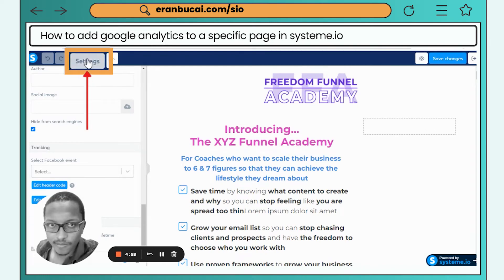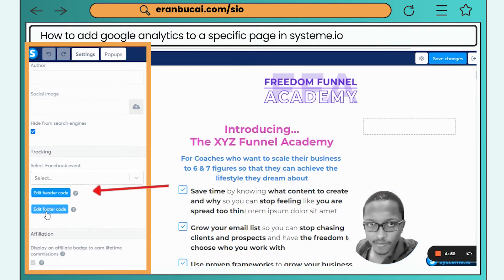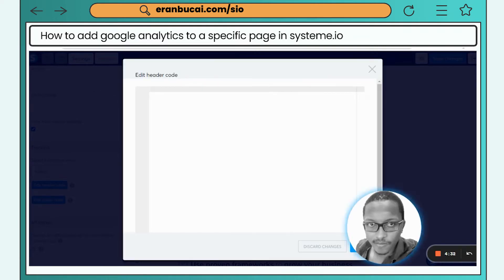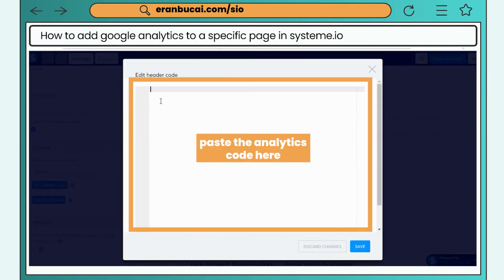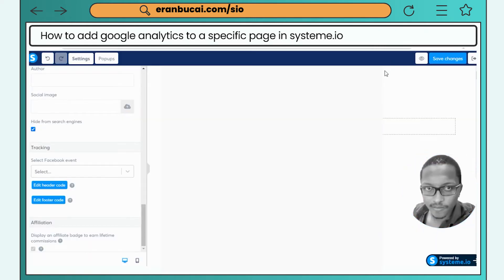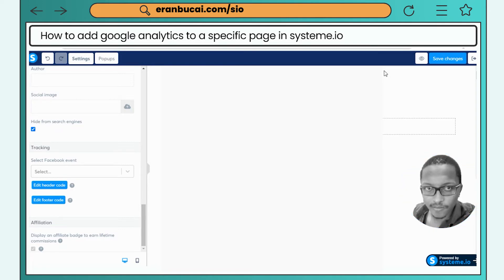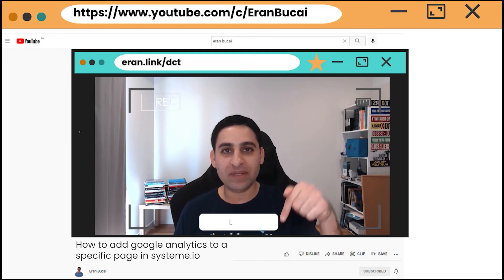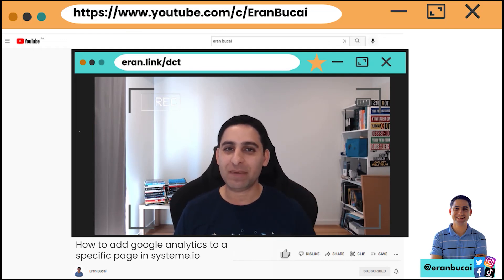How to add Google Analytics to a specific page in Systeme.io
Google Analytics is a free tool and allows you to get detailed statistics on your website visitors and conversions, devices and more

It can be set up for your systeme account or for a specific page

In this short tutorial, my VA will take you through how to add Google analytics to a specific page